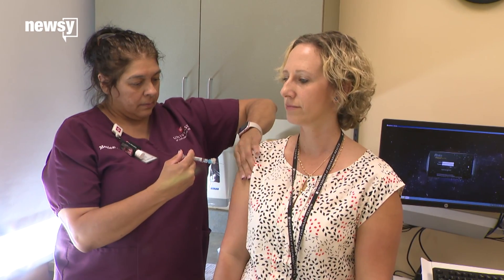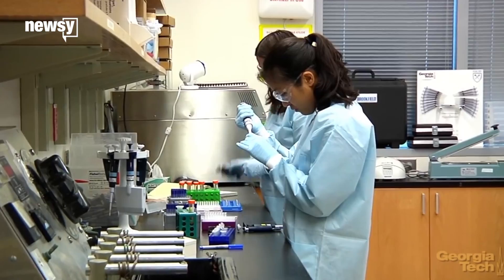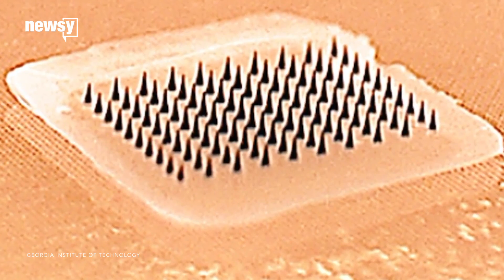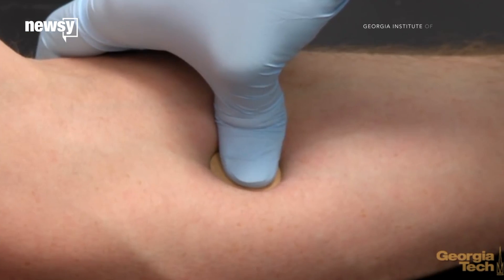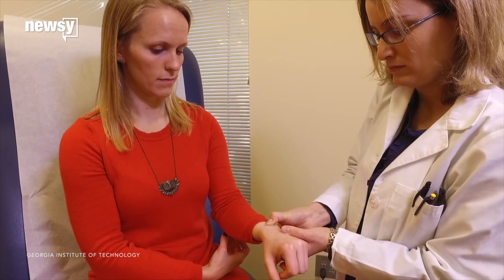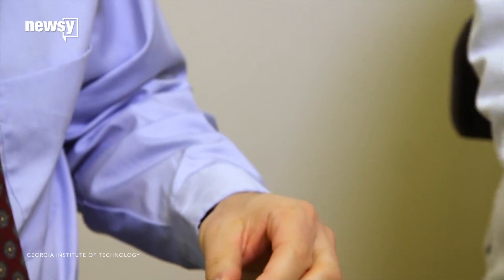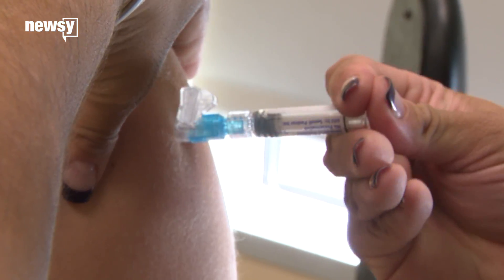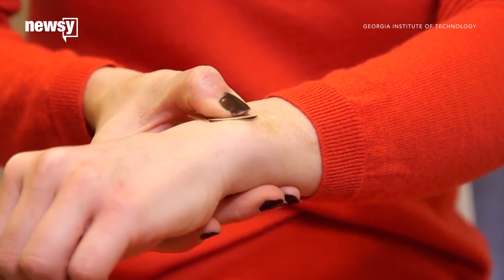Flu vaccine patch found effective in human trial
Researchers are testing a painless skin patch that features tiny, dissolvable needles full of the flu vaccine.